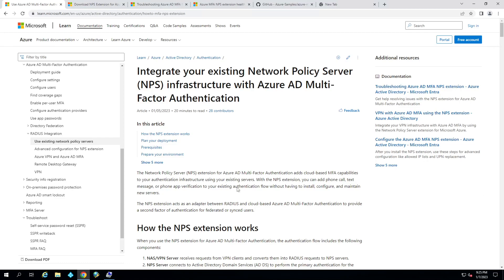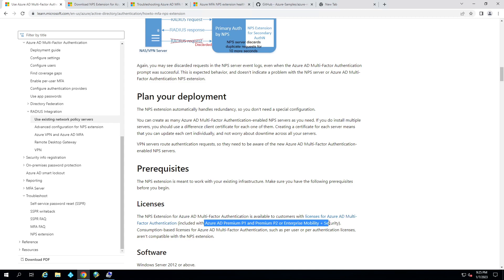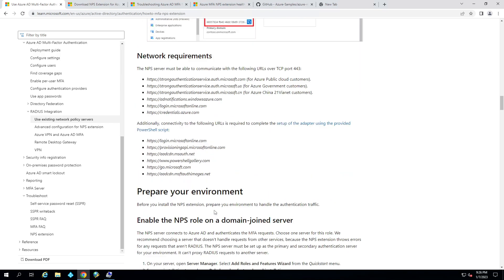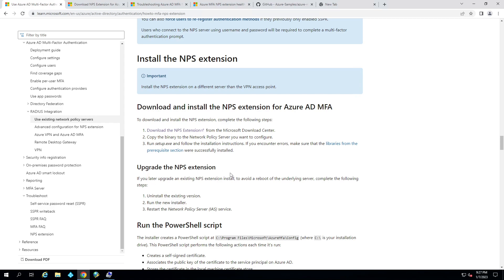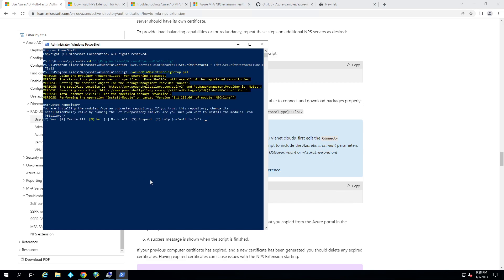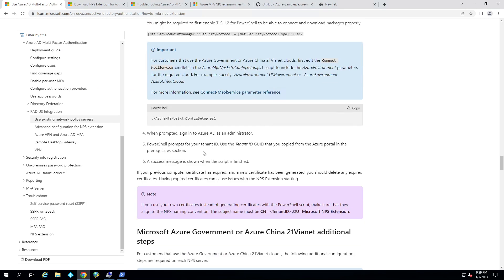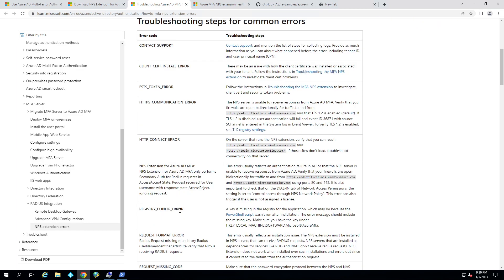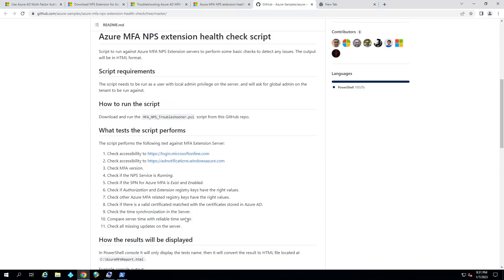Azure - MFA for NPS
We're installing and configuring the Azure MFA for NPS configuration. We aren't going over the NPS setup because we're assuming you have that setup already and working in production. You'll have some prereqs to make sure you have completed in order for this to work properly.

1. Azure AD Connect with users sync'd
2. Proper Licensing (AAD P1 / P2 / Enterprise + Mobility
3. Working NPS setup
4. Users are enrolled already in Azure AD MFA